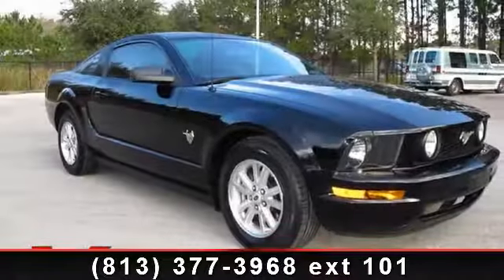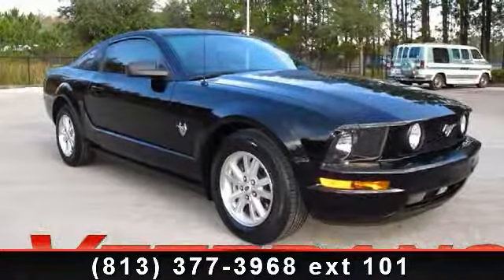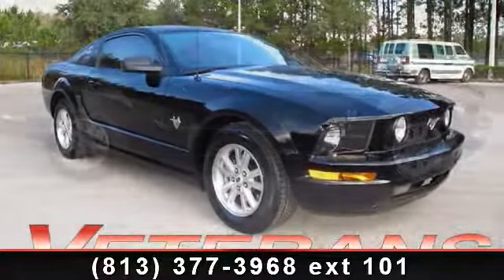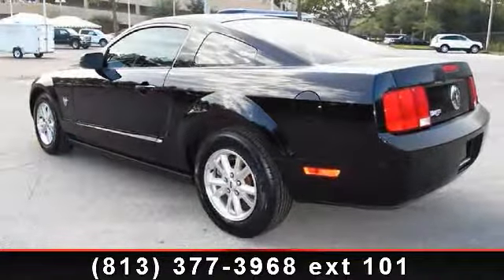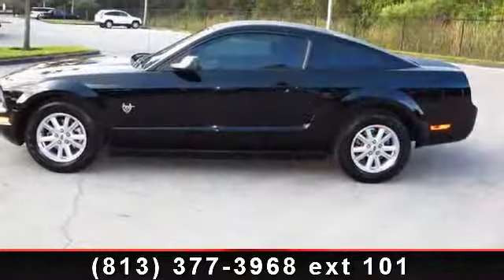2009 FORD MUSTANG - - Tampa, FL 33625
V6 Safety and Security Package (Active Anti-Theft System), 5-Speed Manual T5, Black Clearcoat, 8 Speakers, Alloy wheels, MP3 decoder, and Premium audio system. Clean AutoCheck (No Accident data) Here at Veterans Ford, we try to make the purchase process as easy and hassle free as possible. We encourage you to experience this for yourself when you come to look at this terrific-looking 2009 Ford Mustang. This car is nicely equipped with features such as V6 Safety and Security Package (Active Anti-Theft System), 5-Speed Manual T5, Black Clearcoat, 8 Speakers, Alloy wheels, MP3 decoder, and Premium audio system. Ford Certified Pre-Owned means you not only get the reassurance of a 12Mo/12,000Mile Comprehensive Warranty, but also up to a 7-Year/100,000-Mile Powertrain Limited Warranty, a 172-point inspection/reconditioning, 24/7 roadside assistance, trip-interruption services, rental car benefits, and a complete vehicle history report.